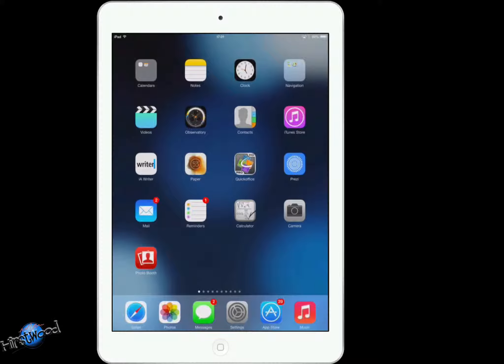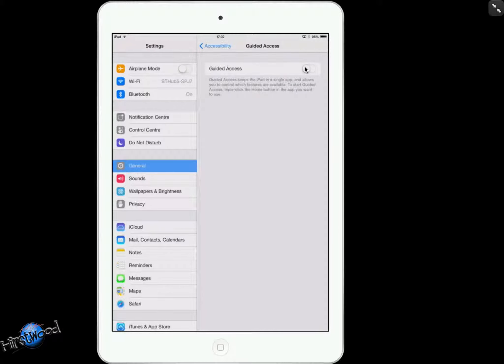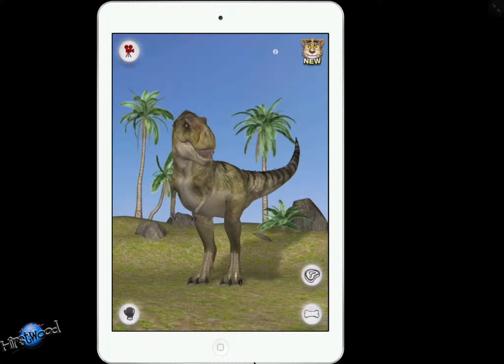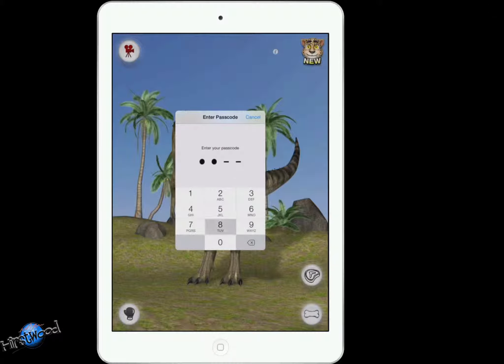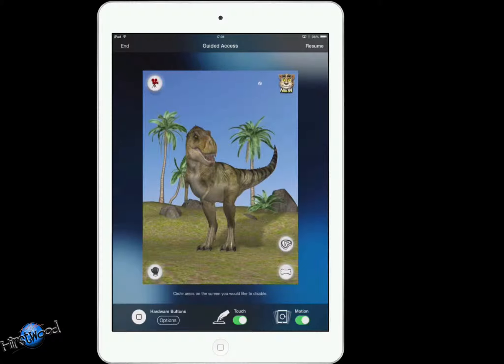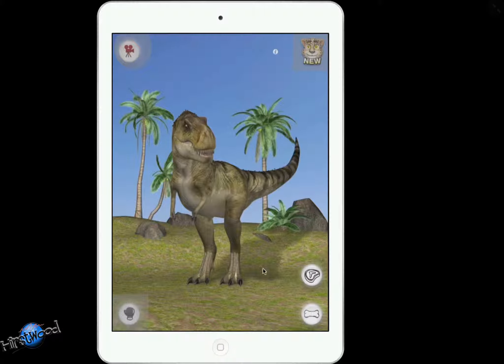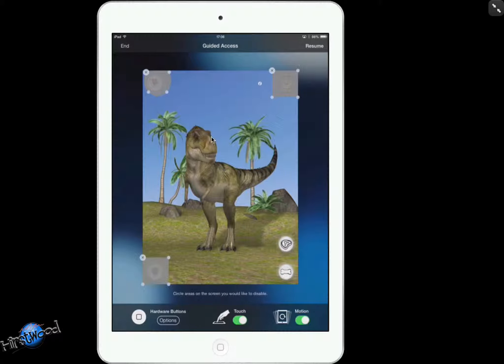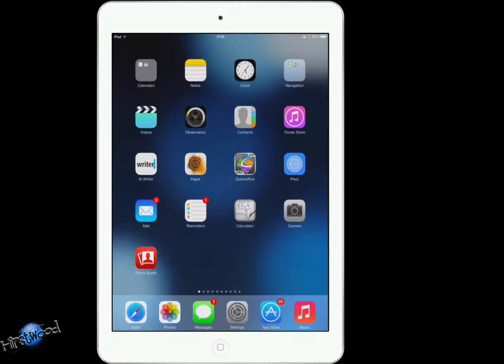IOS 7 Guided Access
If you have problems with children or students pressing the home button or moving between screens on the iPad, this video will show you how to lock it down.